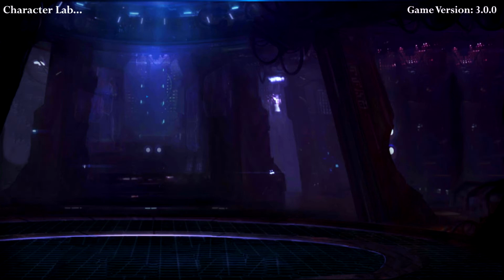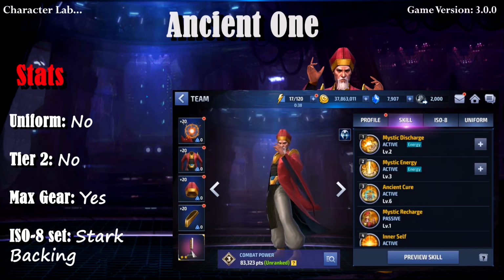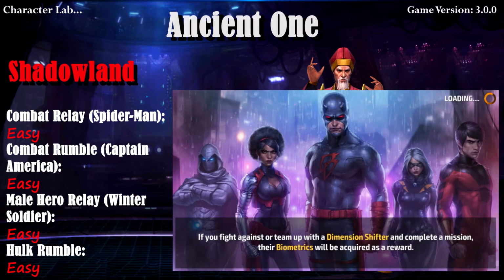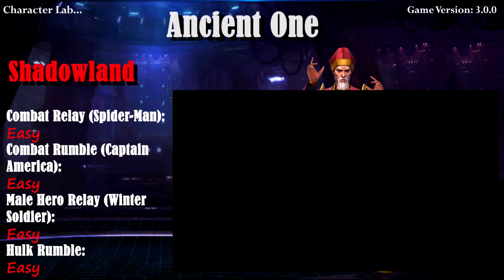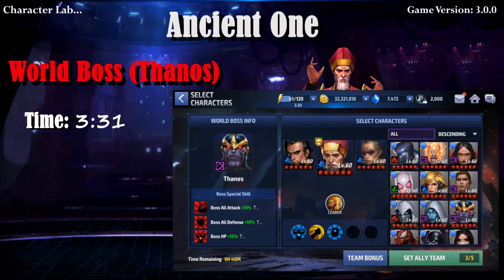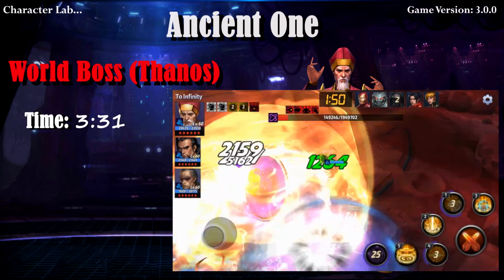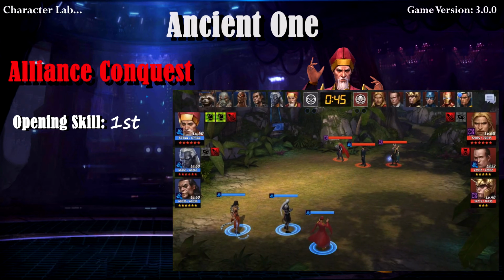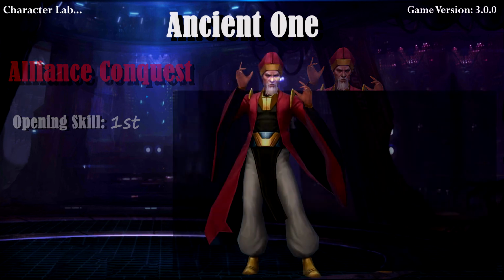Character Lab S01E03 "Ancient One" (Marvel Future Fight)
Testing out Ancient One in the character lab.